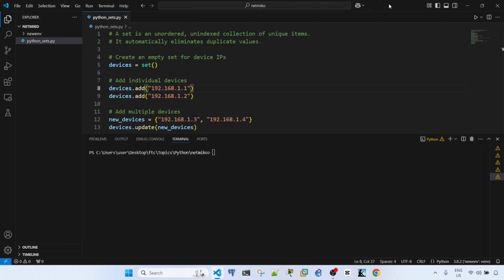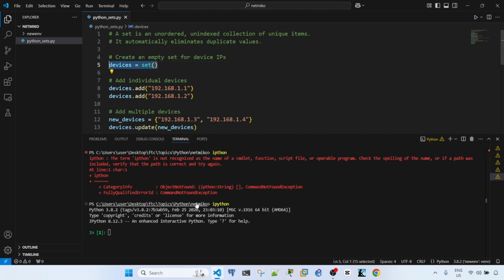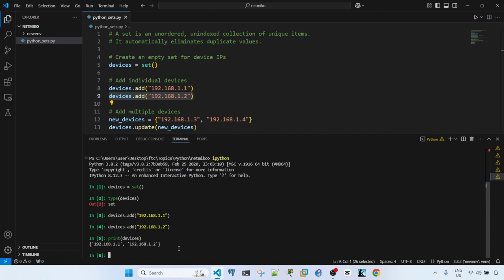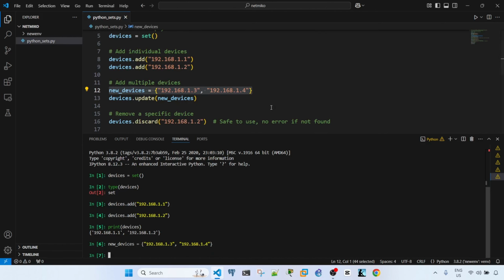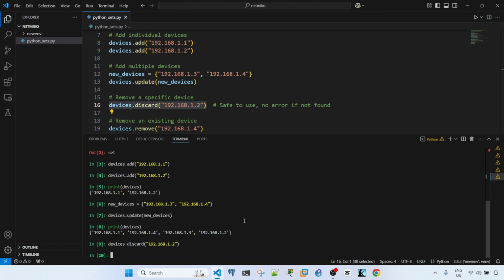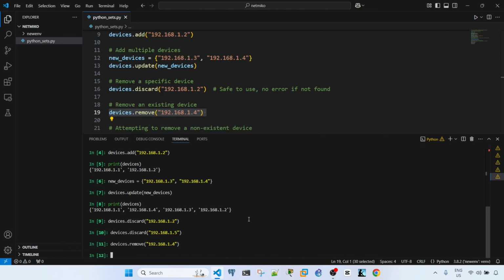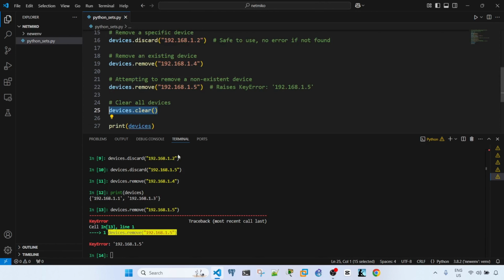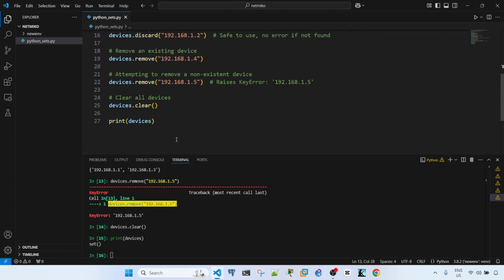Learn PTYHON SETS for Network Automation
In this video, we will learn about sets in Python. Below is the code I used in the video:

# A set is an unordered, unindexed collection of unique items.
# It automatically eliminates duplicate values.

# Create an empty set for device IPs
devices = set()

# Add individual devices
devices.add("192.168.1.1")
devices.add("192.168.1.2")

# Add multiple devices
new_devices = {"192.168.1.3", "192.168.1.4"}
devices.update(new_devices)

# Remove a specific device
devices.discard("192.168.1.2")  # Safe to use, no error if not found

# Remove an existing device
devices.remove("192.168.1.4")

# Attempting to remove a non-existent device
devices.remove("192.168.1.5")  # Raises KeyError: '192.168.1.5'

# Clear all devices
devices.clear()

print(devices)